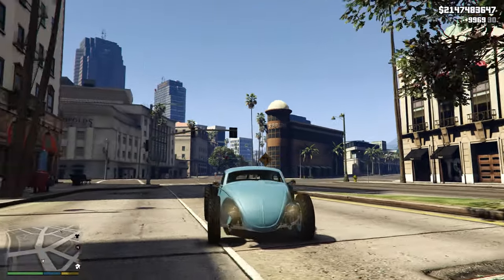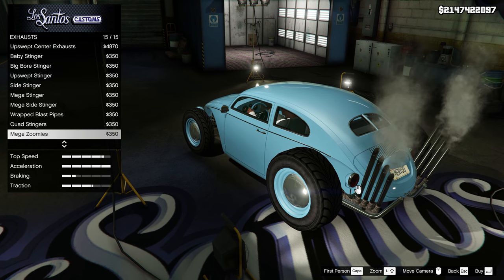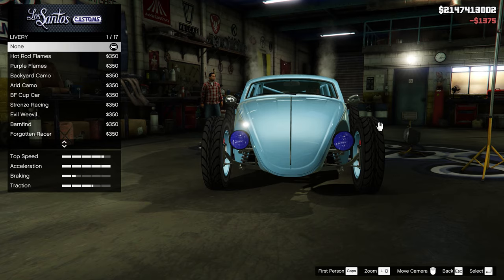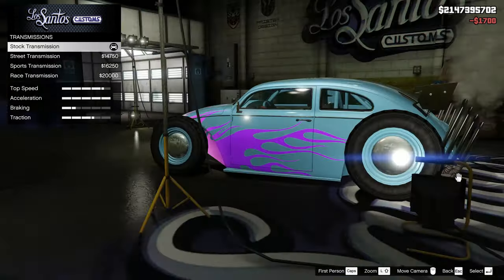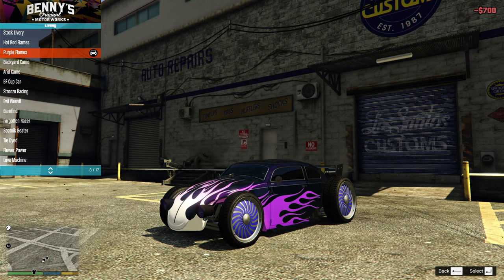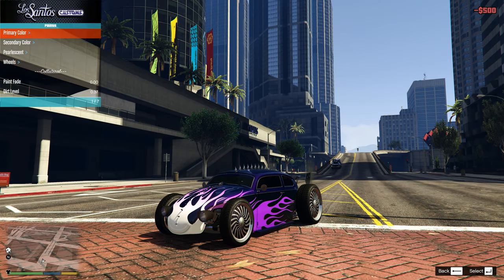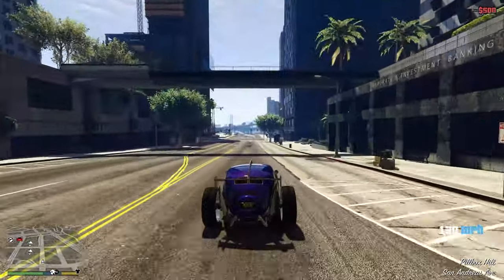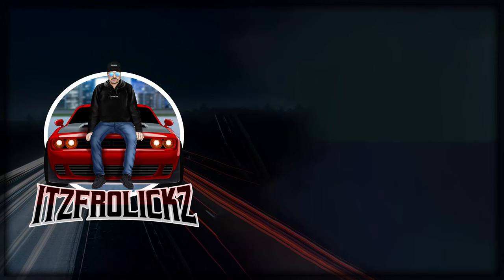BF Weevil (Custom) Customization | GTA Online Custom Builds EP.75